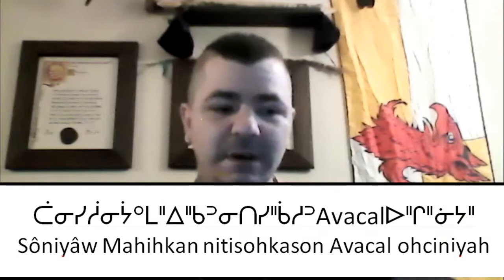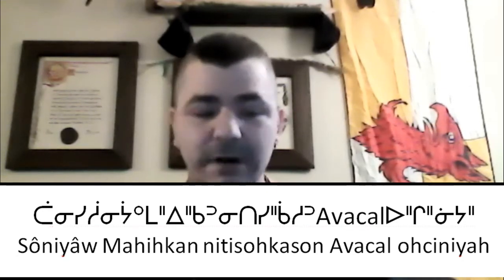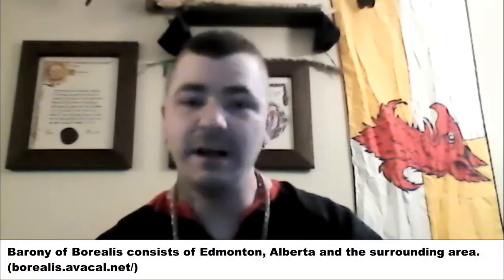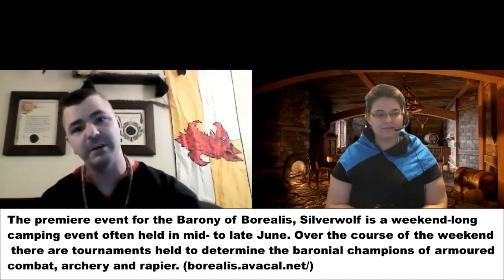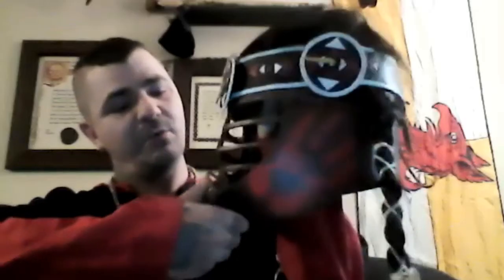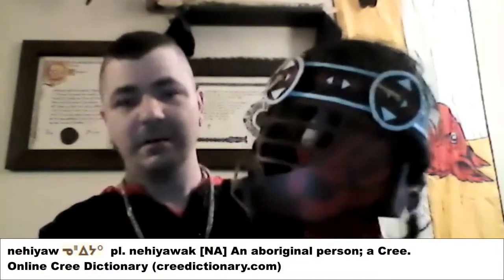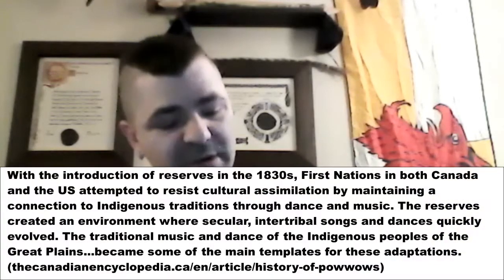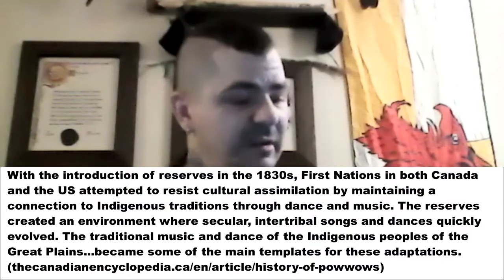In Conversation: Edward Vikingsson, and his First Nations Kit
Lord Edward Vikingsson of the Kingdom of Avacal talks with Nicola Canis about his First Nations fighting kit based on Nehiyaw culture. A shorter version of this interview was included as part of episode 12 of Ealdormere at Home.